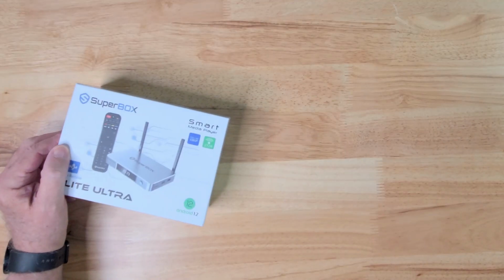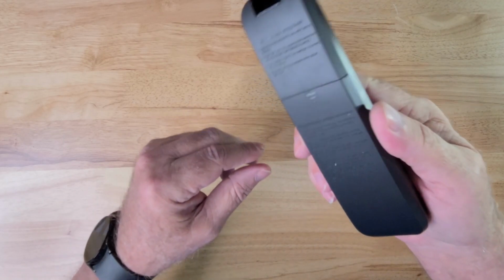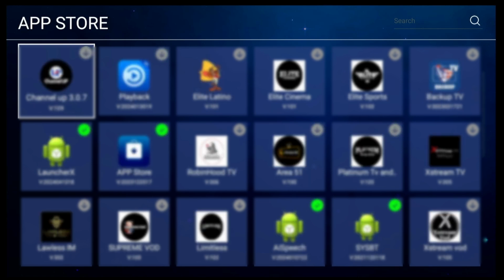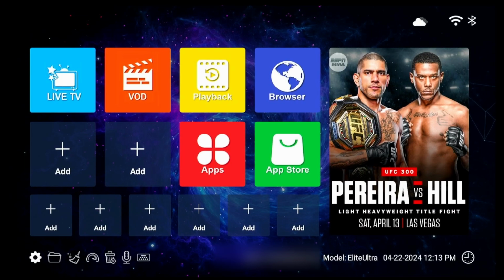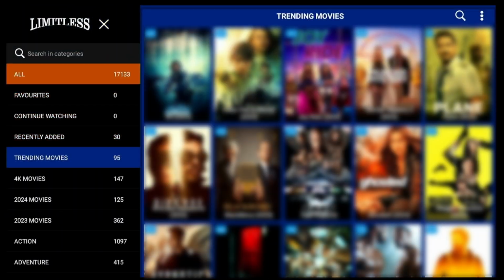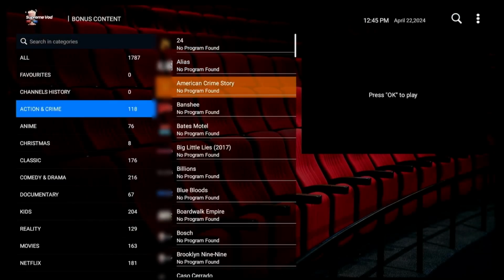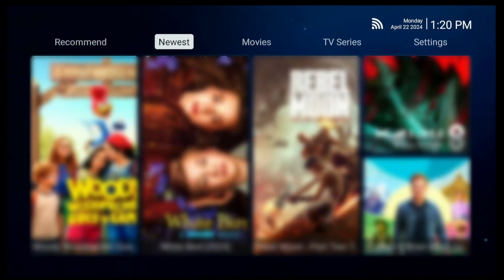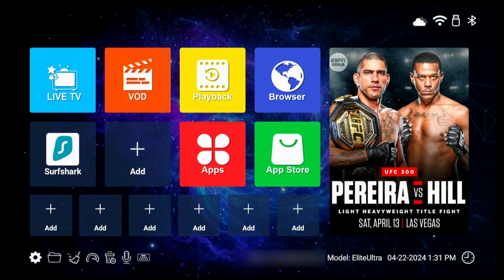Superbox Elite Ultra Review: Best Streaming Box in 2024? (Elite Series)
Superbox Elite Ultra  TV Streaming Box - THE ELITE SERIES ROUNDUP Number 2 in the series

Is the SuperBox Elite Ultra the ultimate streaming device for 2024? This video dives deep into the features of this Android TV box, including its powerful processor, massive storage, and 6K streaming capabilities. We'll also explore its pre-loaded apps, voice command remote, and whether it can truly cut your cable costs.  Find out if the SuperBox Elite Ultra lives up to the hype in this comprehensive review.